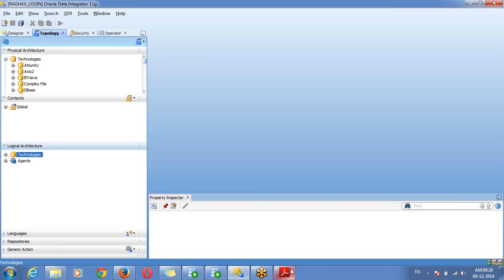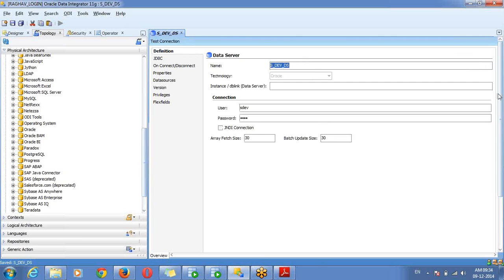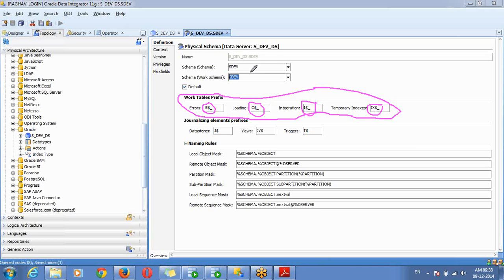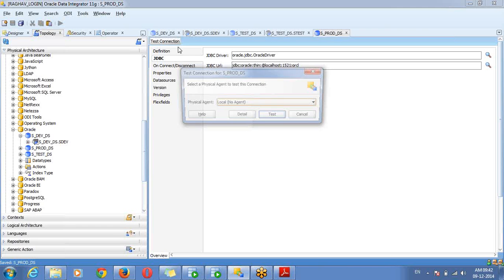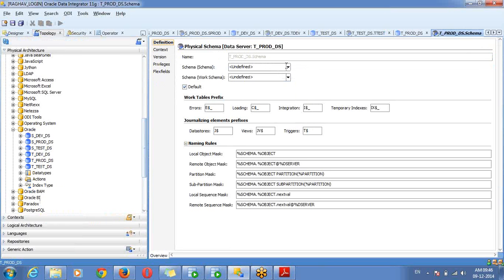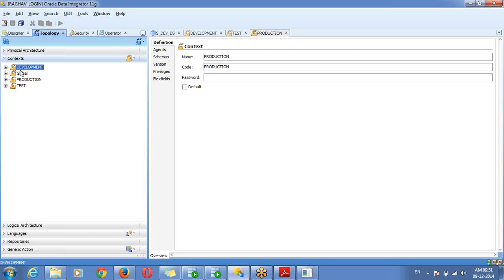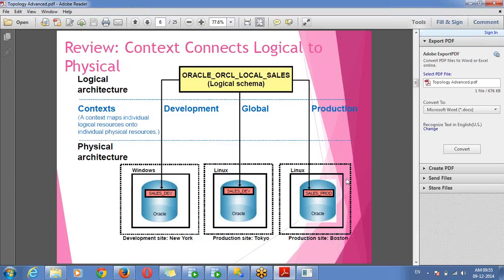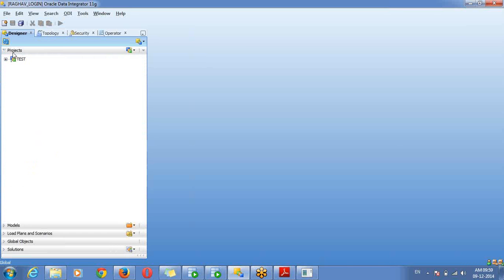Topology Dataserver, Physical and Logical Schema creation in ODI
Creating ODI Topology objects like Data Servers Creation, Physical Schema Creation, Context Creation and logical schema creation and assigning contexts and physical schema.
Oracle Data Integrator Tutorial
ODI 11g Tutorial
ODI 12c Tutorial